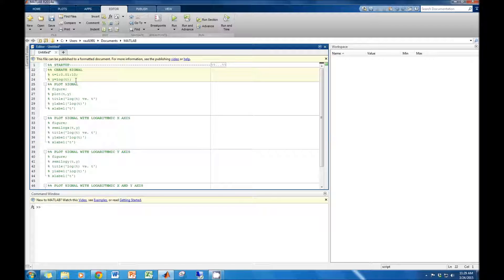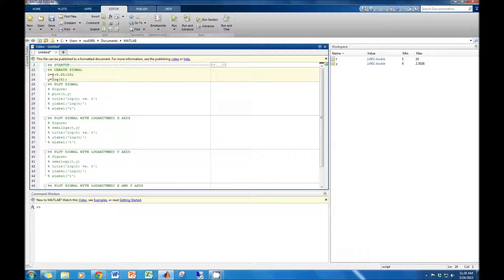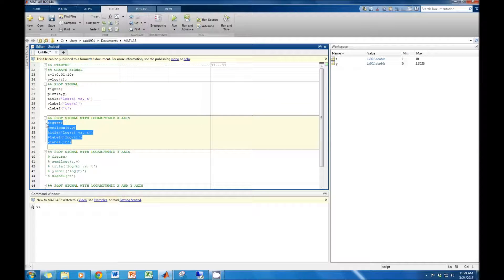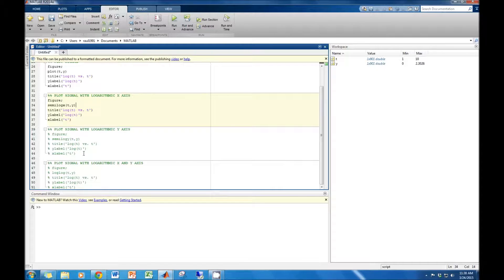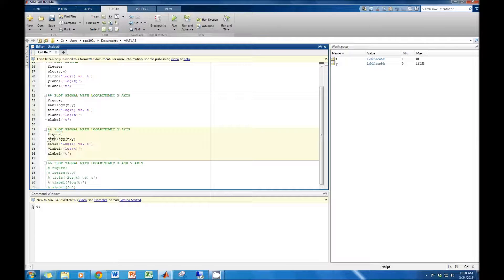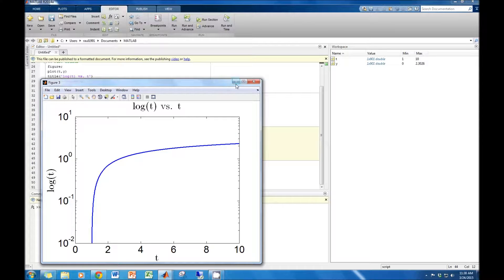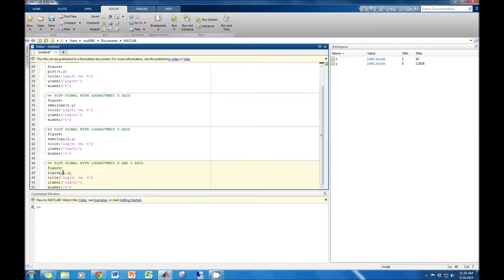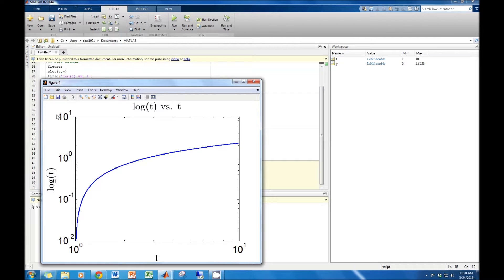How to scale figure axis logarithmically in Matlab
In this tutorial, we will go over how to scale a Matlab figure's axes using semilogx, semilogy, and loglog.

3 examples are shown in the video:
 In the first example, the x axis is scaled using the command semilogx, In the next example, the y axis is scaled using the command semilogy, In the final example, both axes are scaled using the loglog command.